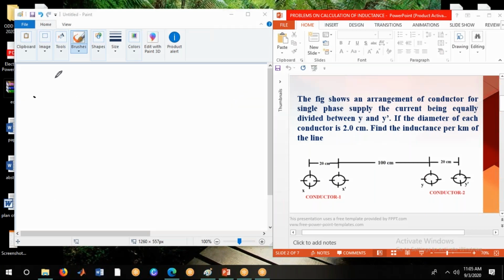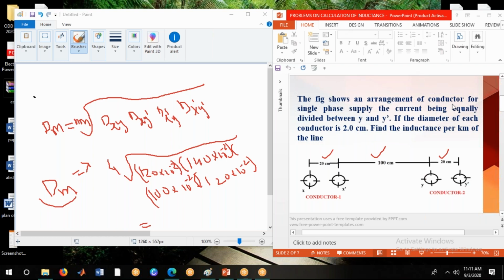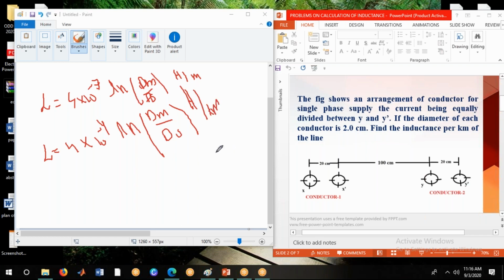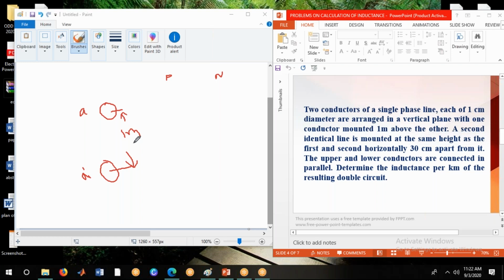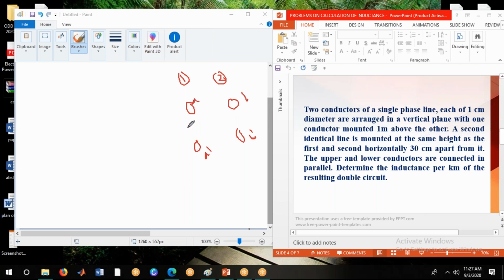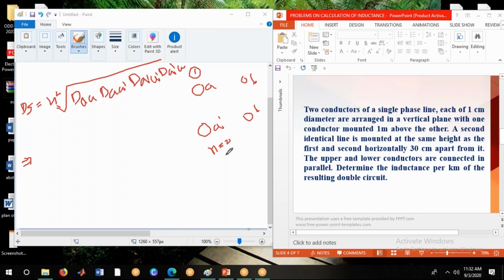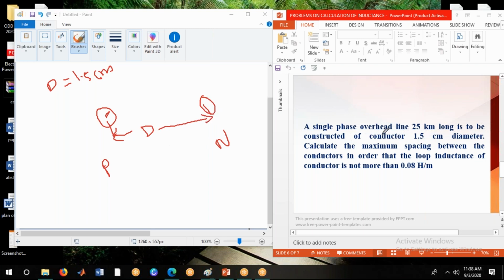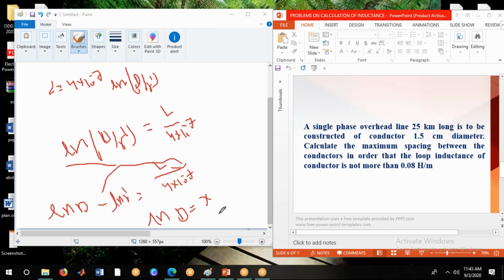PROBLEMS ON CALCULATION OF INDUCTANCE